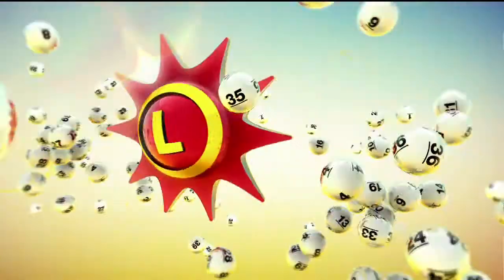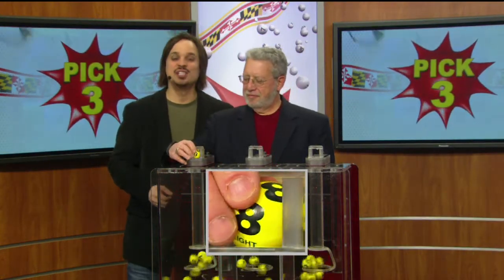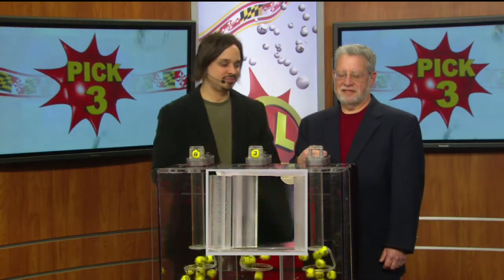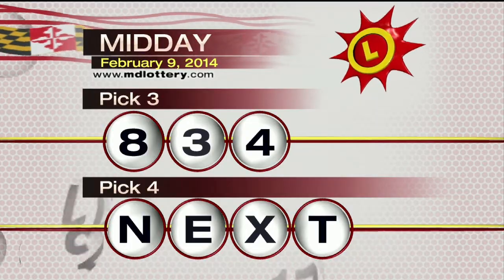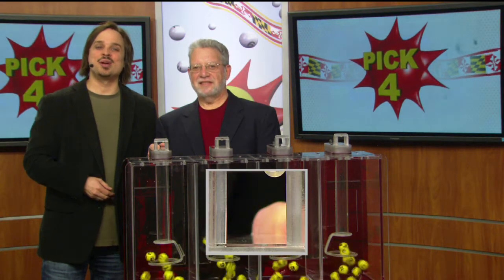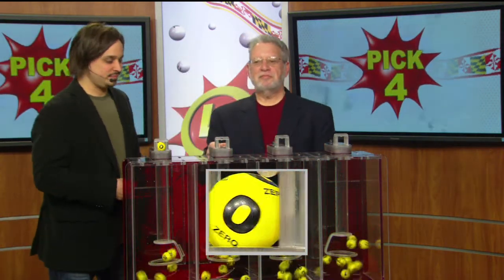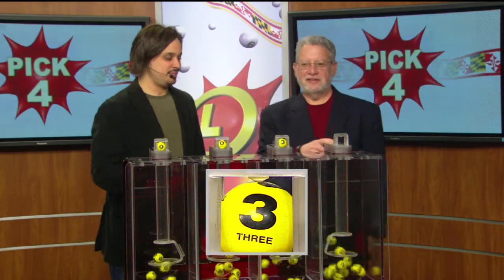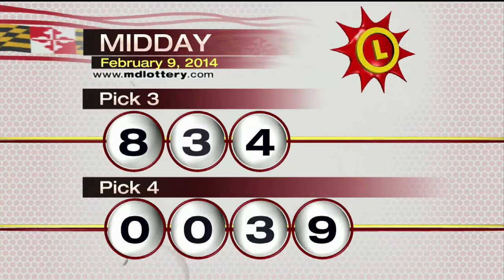2_9_14 - Midday